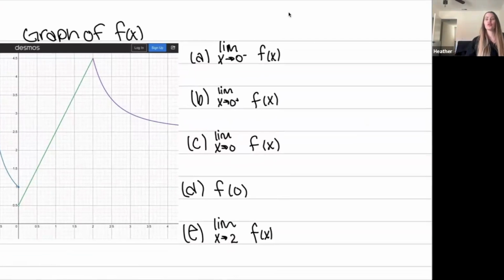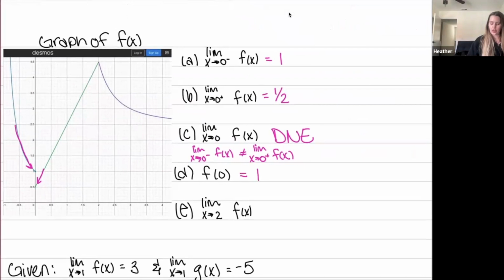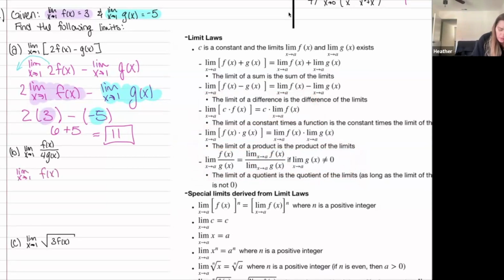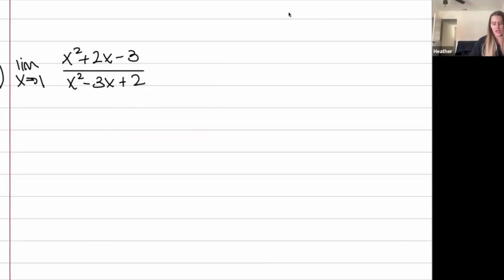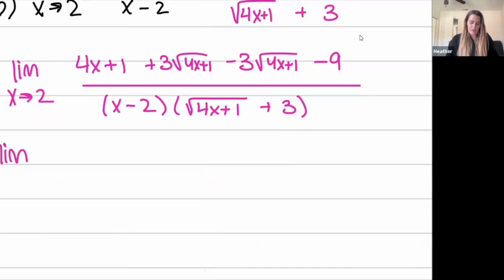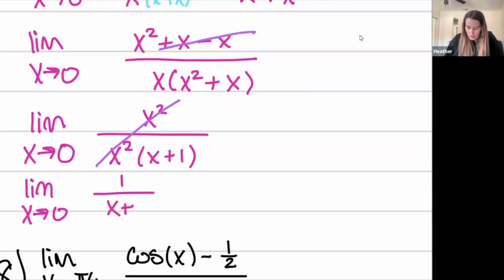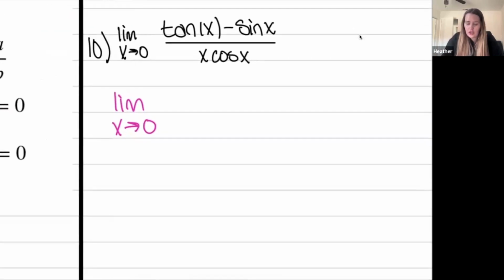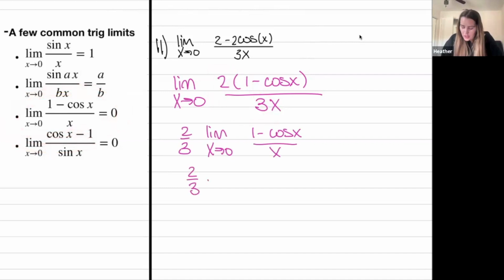Computing Limits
How to Compute Limits: Step-by-Step Example Problems | Math Tutorial

🔍 Struggling with computing limits? You're in the right place! In this video, we’ll walk through example problems on how to evaluate limits step-by-step. Whether you're working through your homework or preparing for an exam, these examples will help you build a strong understanding of limits and boost your confidence.

🧠 What You’ll Learn in This Video:
-How to solve common types of limit problems (including trigonometric      limits and limits involving radicals)
-Tips and tricks for simplifying expressions and finding limits the easy way
-Worked out examples for computing limits from a graph, using Limit Laws and using the Direct Substitution Property

⏱️ Time Stamps:
0:00 Finding limits from a graph
3:26 Finding limits of an unknown function using Limit Laws
8:00 Finding limits algebraically using the Direct Substitution Property
9:22 Finding a limit by factoring
11:13 Finding a limit by multiplying by the conjugate
14:14 Limits of rational functions
16:23 Trig limits

👉 Have a tricky limit you need help with? Drop it in the comments, and I’ll make sure to cover it in a future video. Let’s conquer Calc together, one limit at a time!

💡 Bonus Tip: Private, 1:1 tutoring available at stemtutoring.net